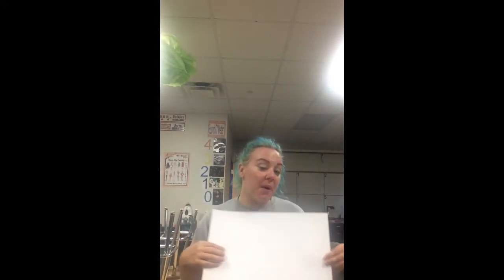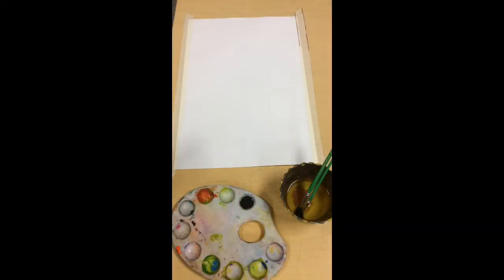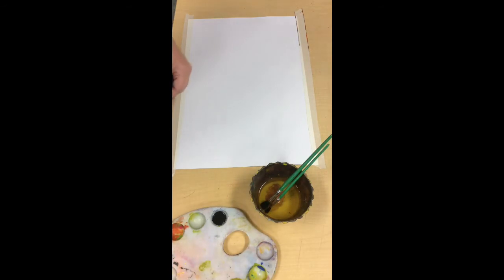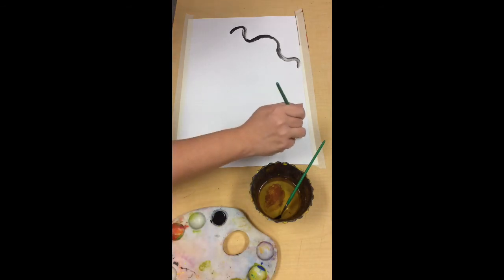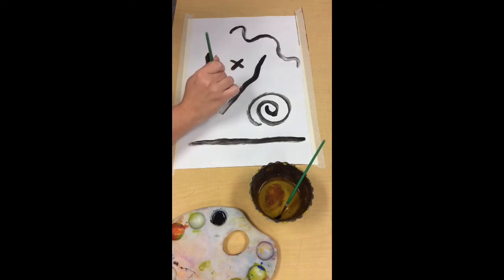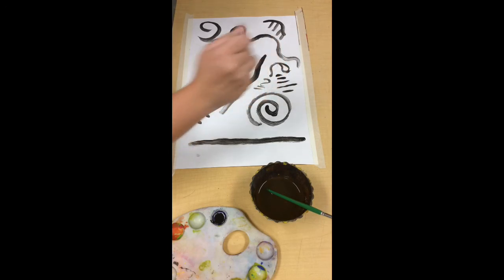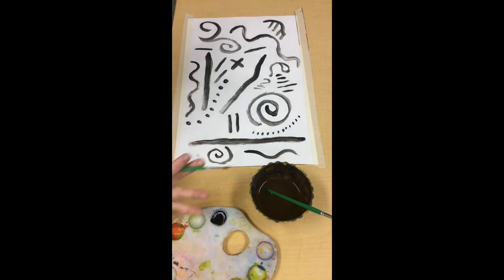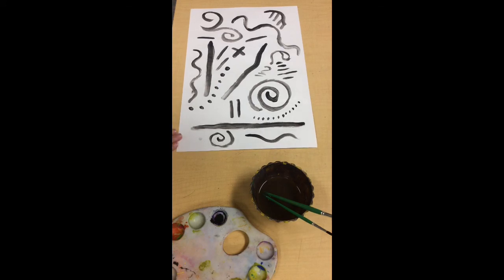Mark making with a Brush